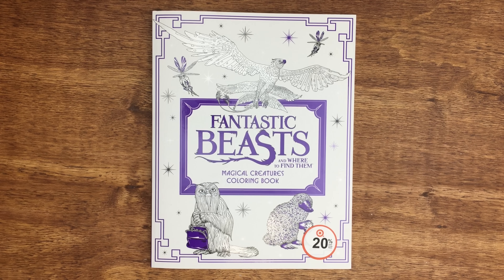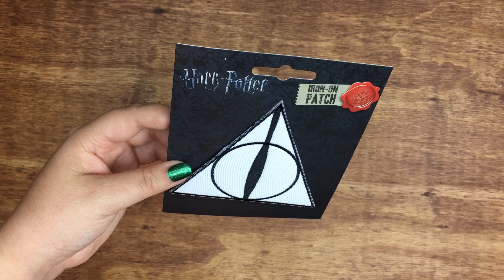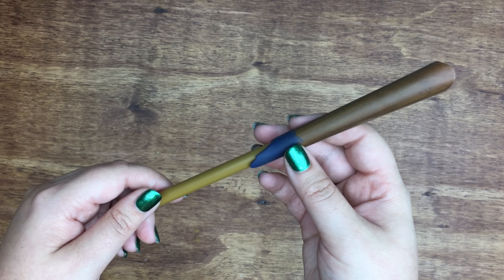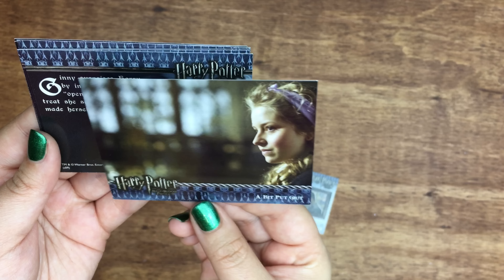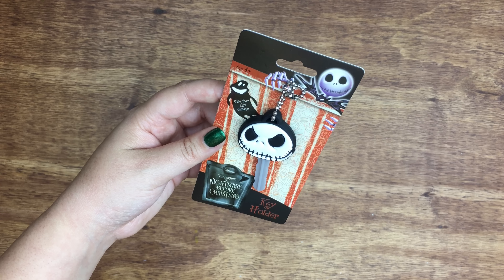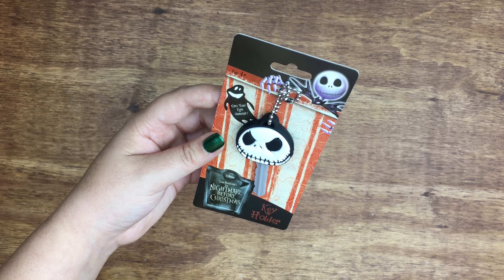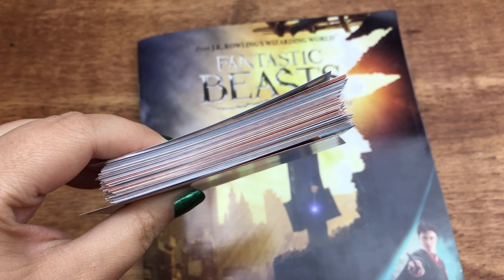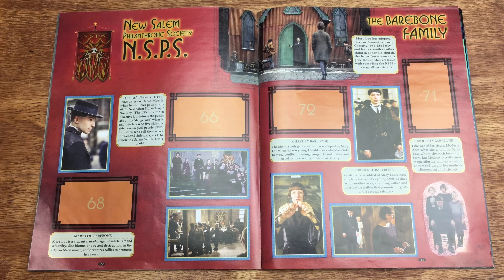Updated Fantastic Beasts/Harry Potter Sticker Album + HAUL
The Fantastic Beasts/Harry Potter Sticker Collection album plus 10 stickers

The Fantastic Beasts/Harry Potter Sticker Collection – Combo album plus 18 sticker packs